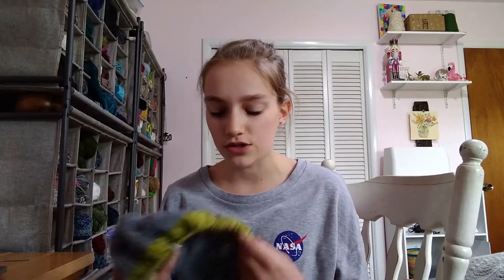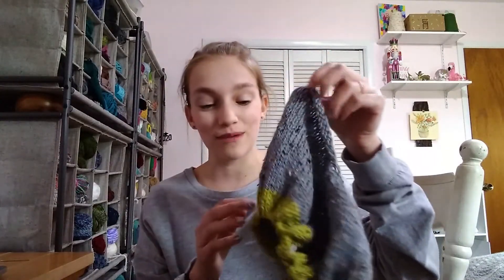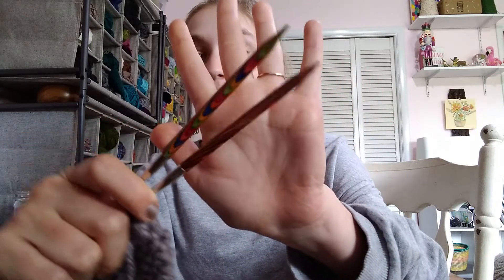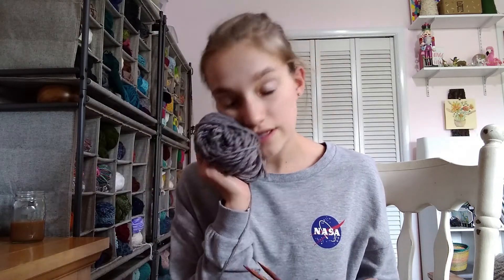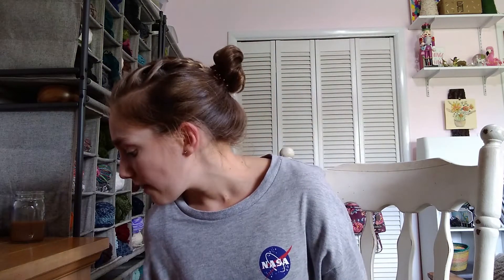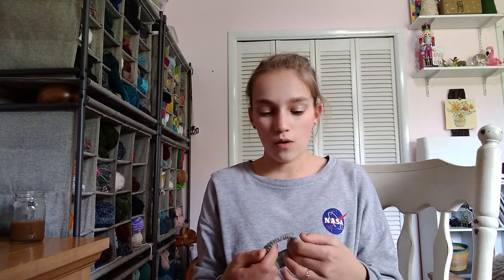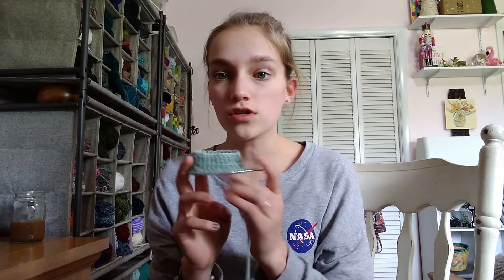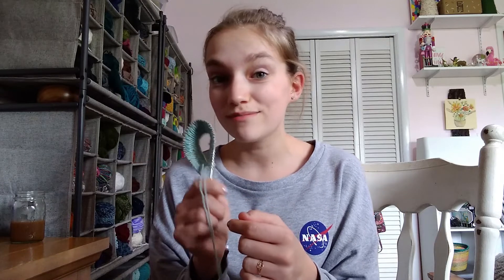VEDA 2021 | April 10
Welcome to Day 9 of VEDA! I am so glad the weekend is here :)